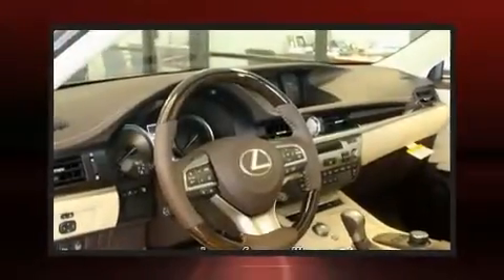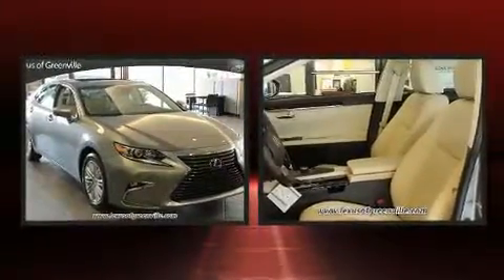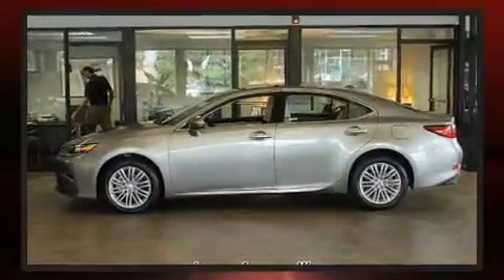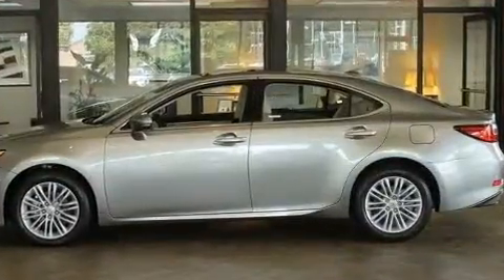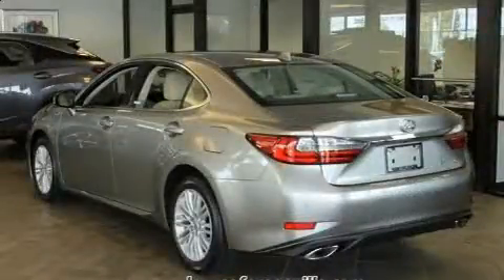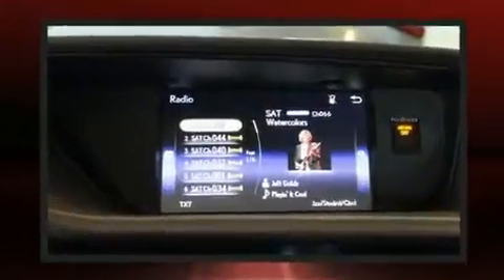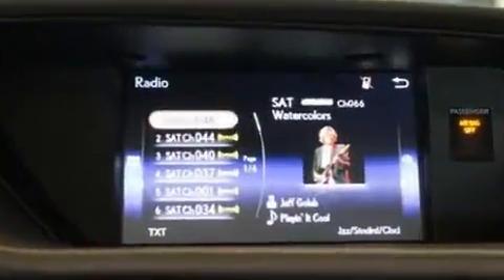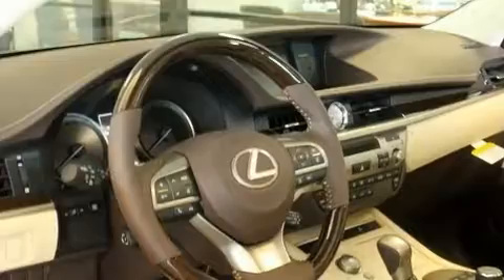2017 Lexus ES 350 in Greenville, SC 29607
Step into the 2017 Lexus ES 350. This 4 door, 5 passenger sedan stands out among competitors in its class! A 3.5 liter V-6 engine pairs with a sophisticated 6 speed automatic transmission, and for added security, dynamic Stability Control supplements the drivetrain. All of the premium features expected of a Lexus are offered, including: a built-in garage door transmitter, automatic dimming door mirrors, automatic temperature control, rain sensing wipers, lane departure warning, an overhead console, and seat memory. For drivers who enjoy the natural environment, a power moon roof allows an infusion of fresh air. With side curtain airbags supplementing the rest of the safety network, you can be assured that you and your passengers will experience top-tier protection. Our aim is to provide our customers with the best prices and service at all times. Please don't hesitate to give us a call.